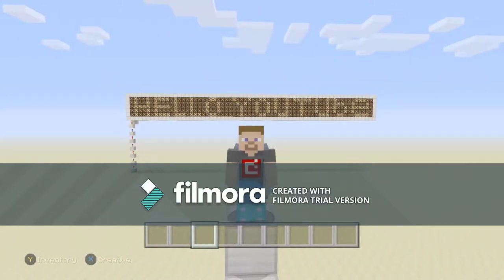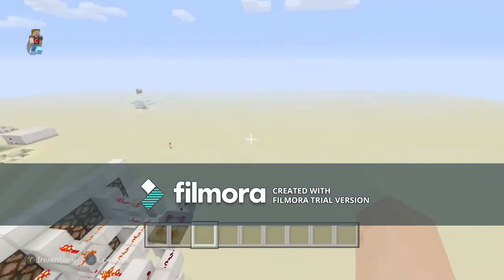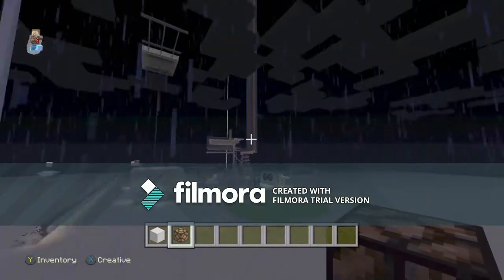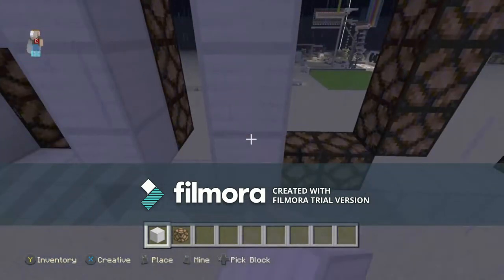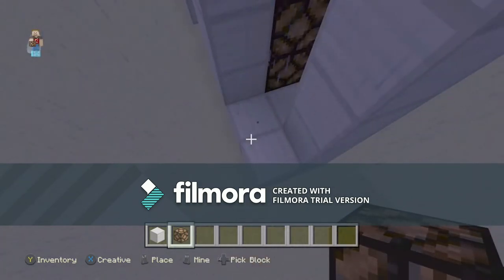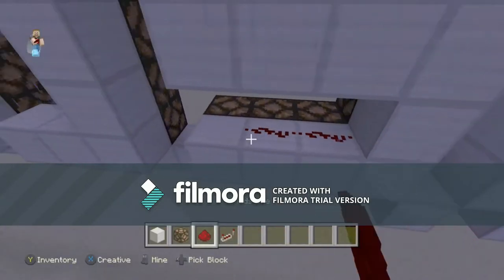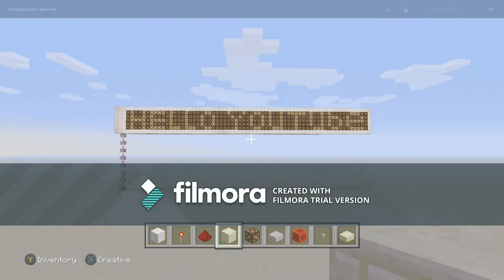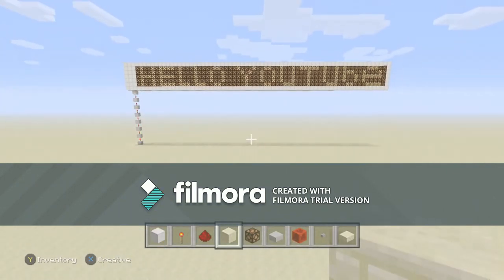Hello Youtube sign tutorial!